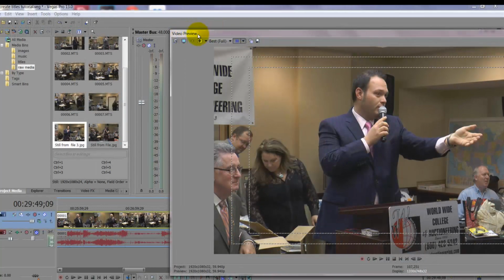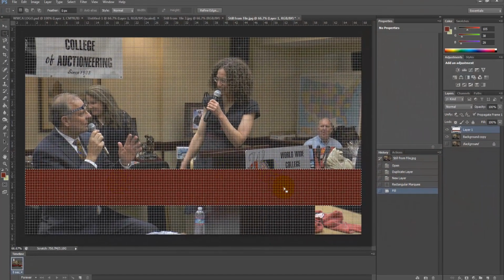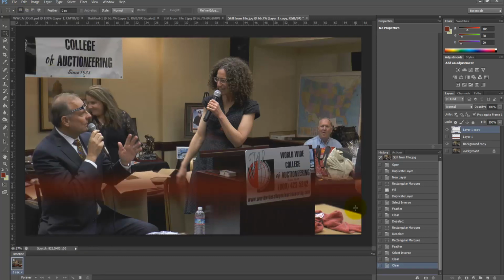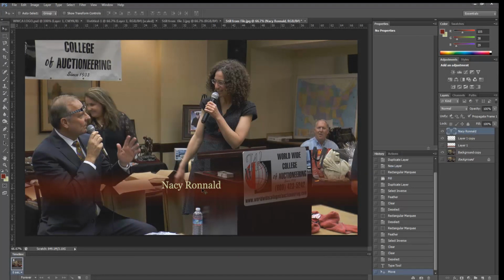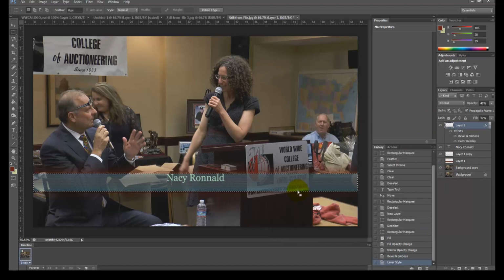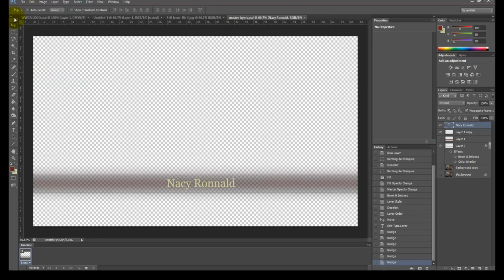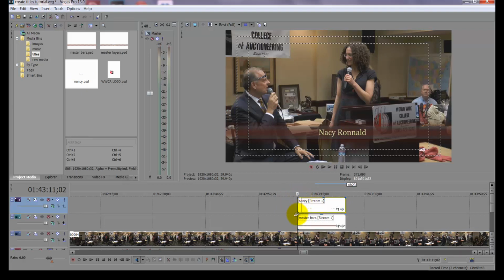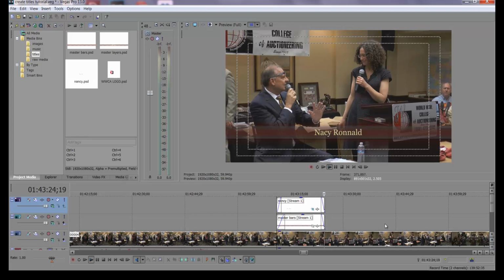Sony Vegas how to create Custom Titles using Photoshop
How to make a Title in Photoshop, that you will place over your video track in Sony Vegas,
This is a step by step tutorial using PC in Sony Vegas 13 and Photoshop CS6.
You will learn how to save a screenshot in Sony Vegas
Create a Title page and a text bar CG.
Overlay the Text in Vegas